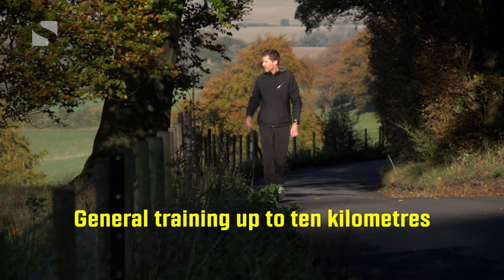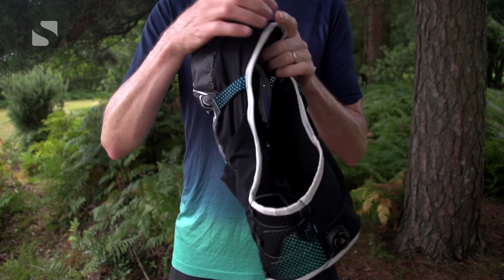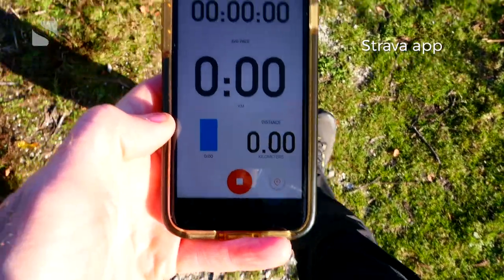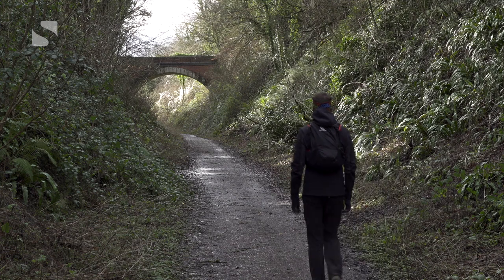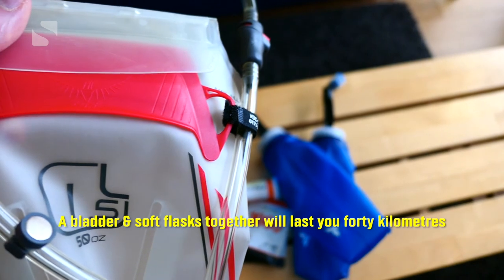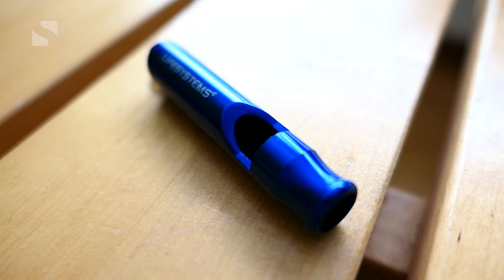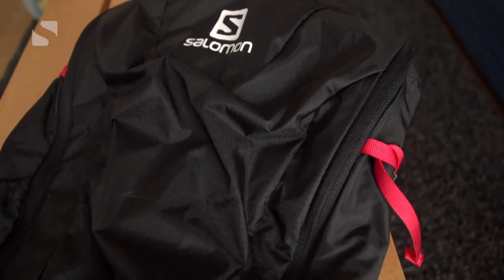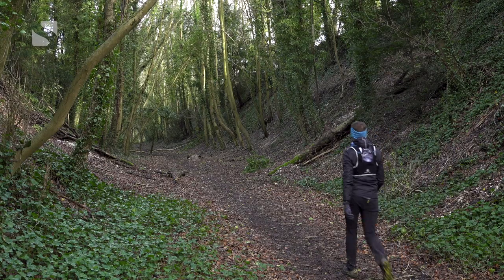What gear you need when you go Sport Walking or for ultra challenges - Sport Walking Top Tips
This video was first shown as part of the Sport Walk Show but we've released it as a stand alone video so that you can get some tips on what gear to use for different types of Sport Walking challenges without having to watch through the whole show (although if you did watch it all, we'd be really happy!).

In this video, Roger talks all about the different types of gear you need for different situations from simple training walks (not much gear needed for that) all the way up to mountain challenges.